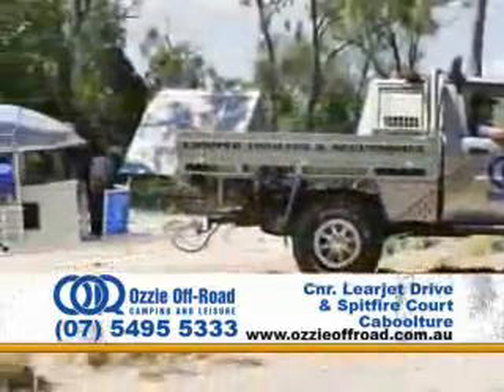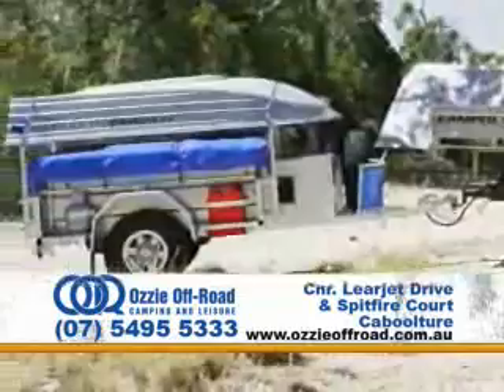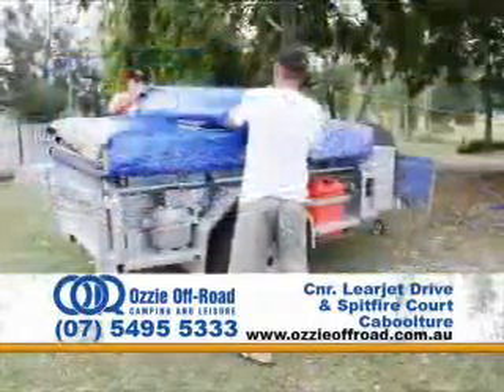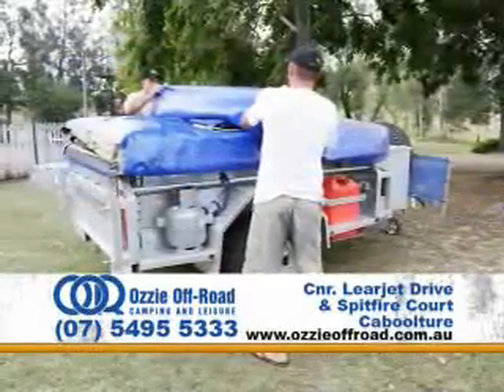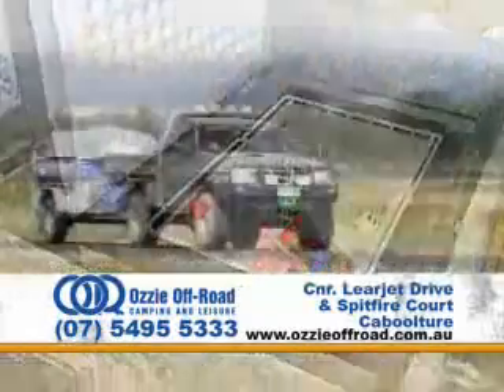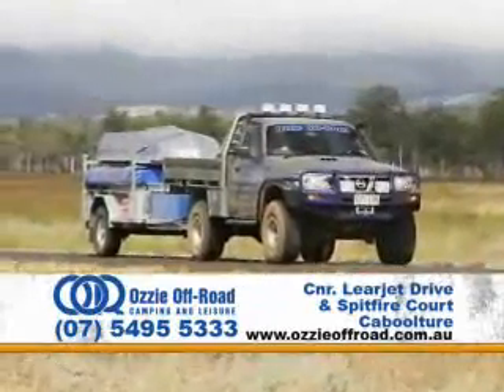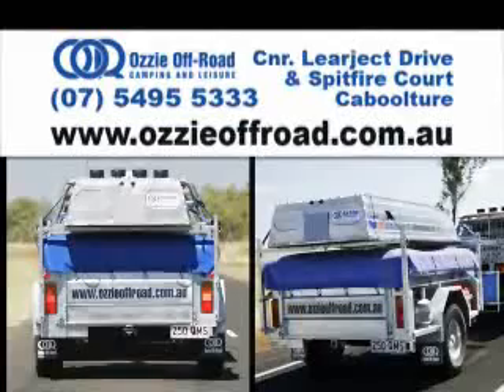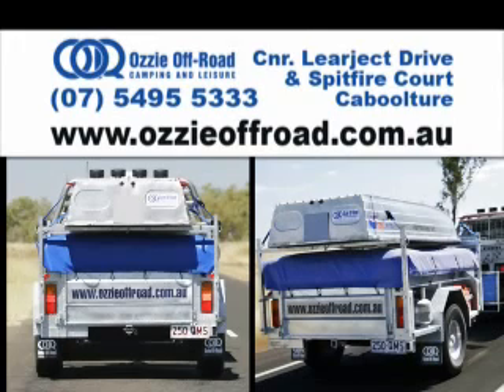Camper Trailers Brisbane & Sunshine Coast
Check out one of our TV ads for camper trailers that ran in Brisbane and the Sunshine Coast in 2007 - an oldie but a goodie!